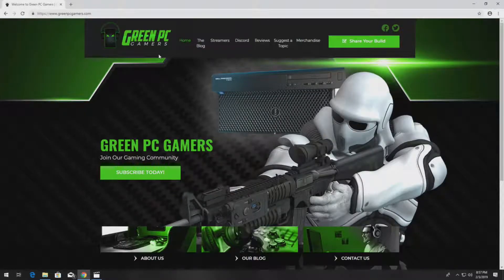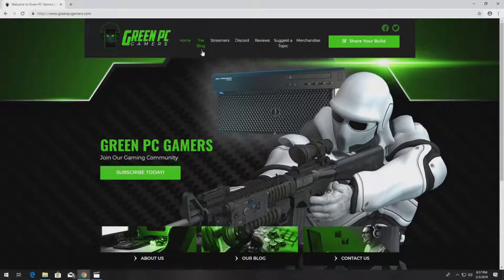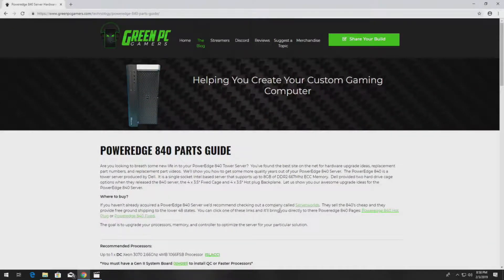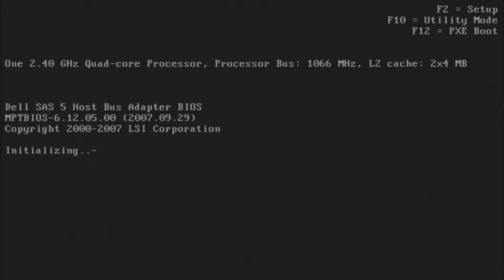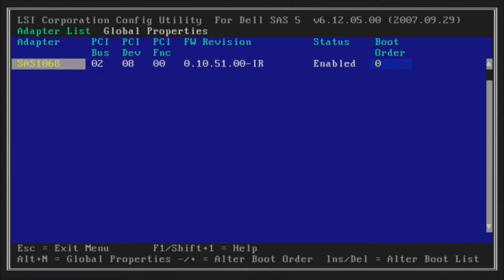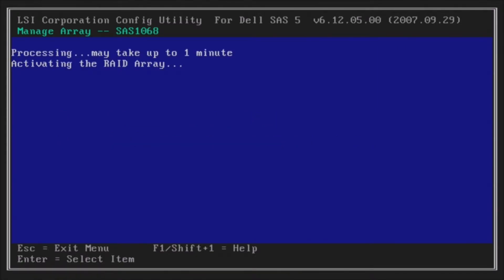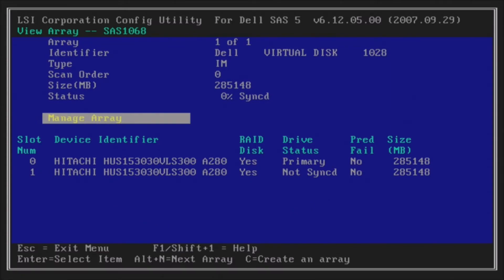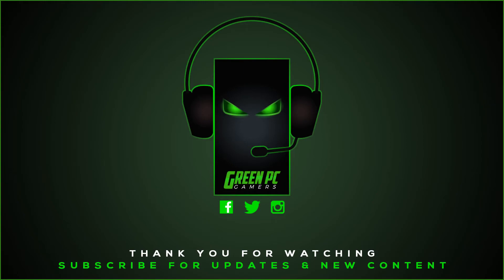How to boot after replacing SAS 5iR Controller (UN939, GU186, UCS-51)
In this video we'll show you how to activate an existing raid configuration after replacing a SAS 5iR Controller.  The raid controller was installed in to a Poweredge 840 Server.